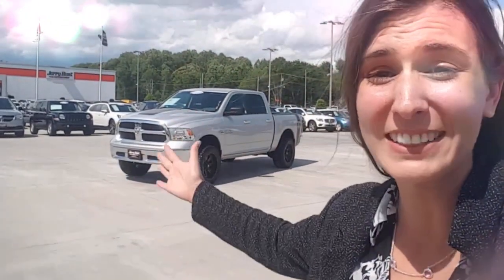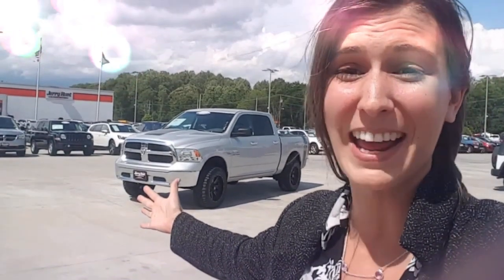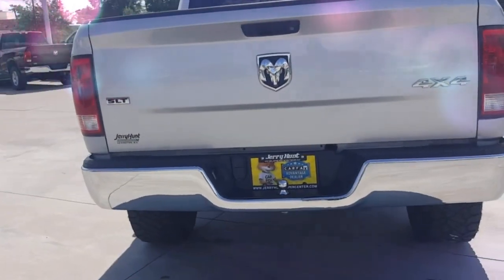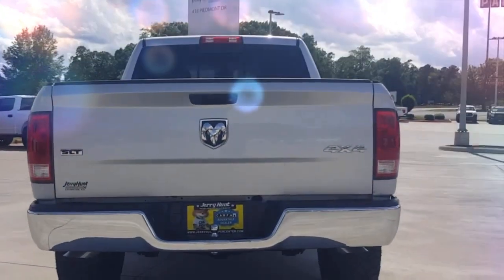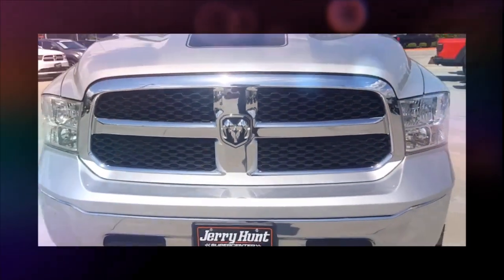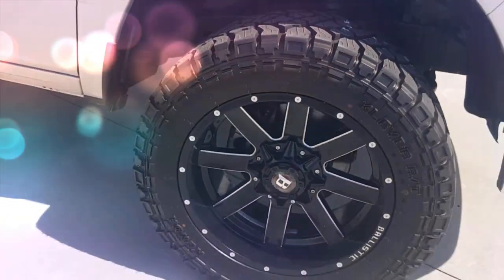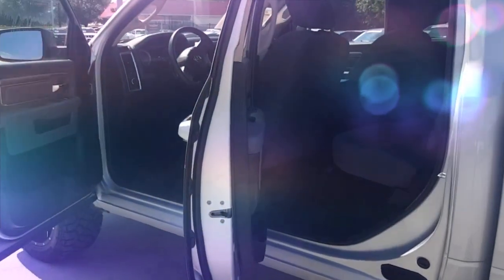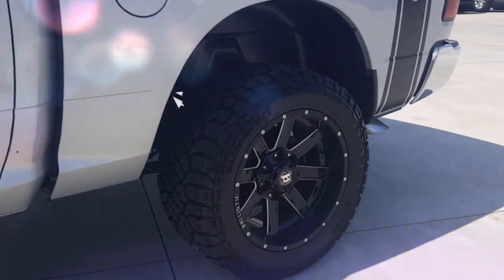2018 RAM 1500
2018 RAM 1500 with 4WD, lift kit, mud tires, tow equipment, back up cam, and clean Carfax!